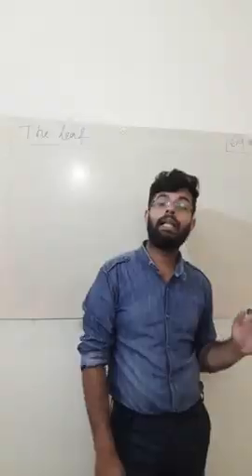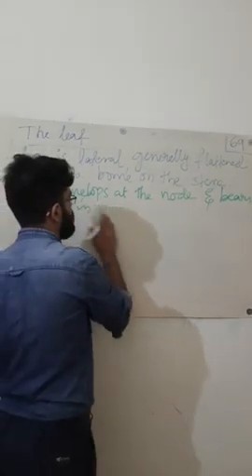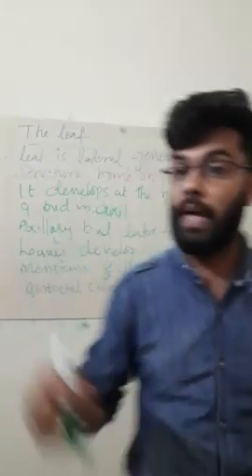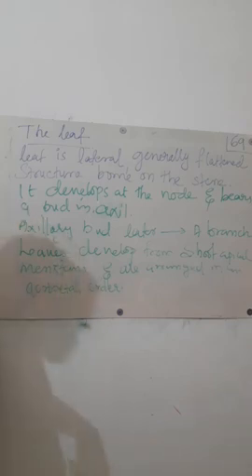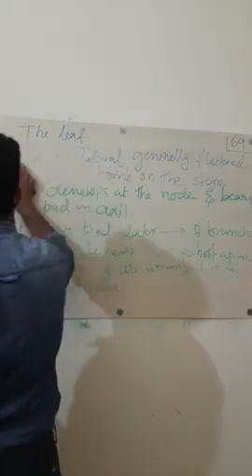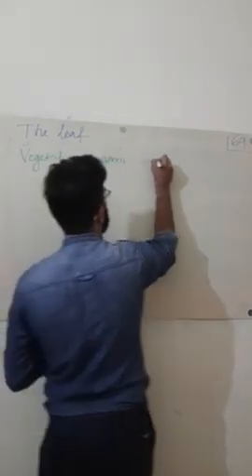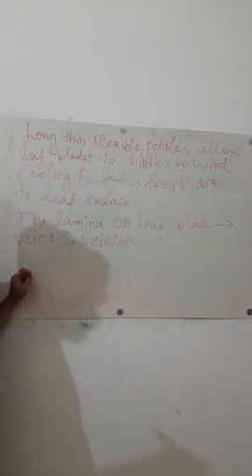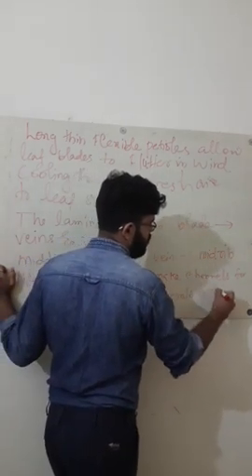11 Morphology of flowering plants The Leaf